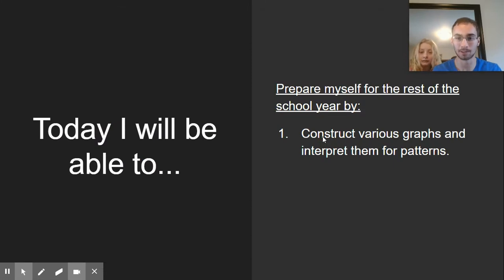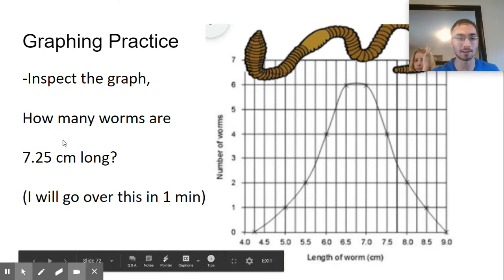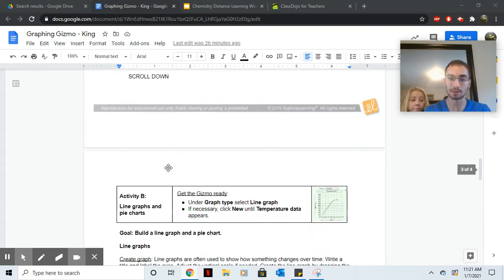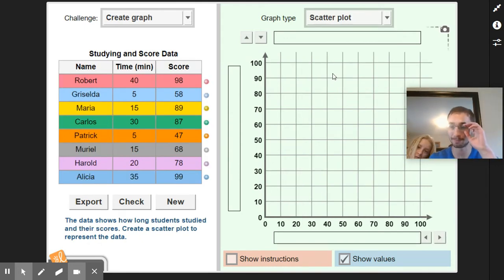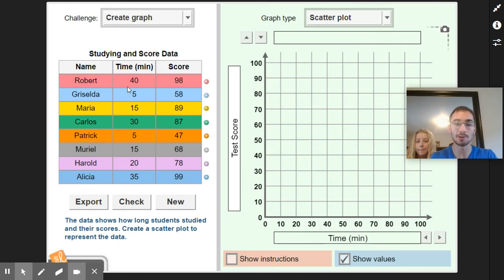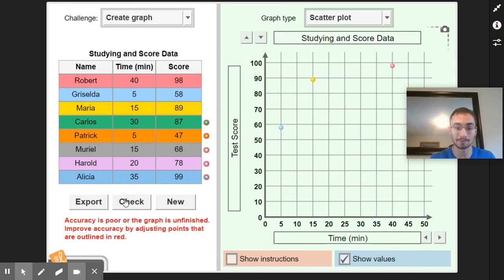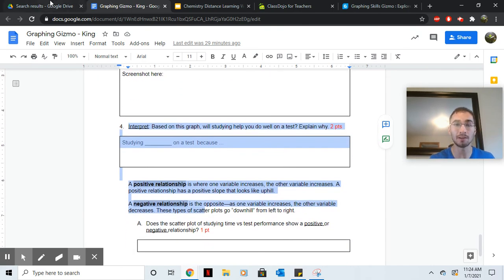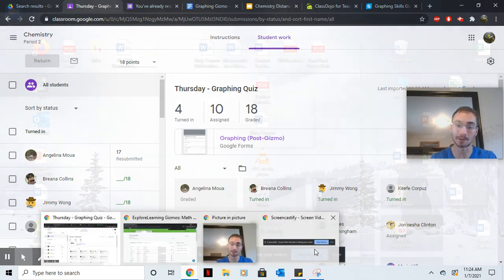Graphing Gizmo Part 2 + Quiz